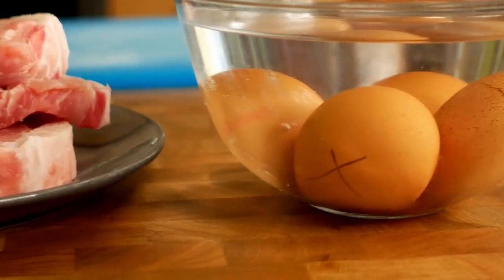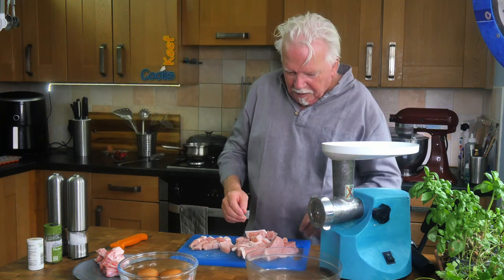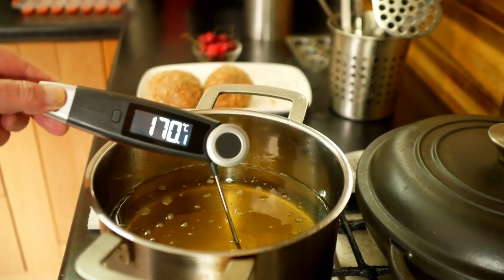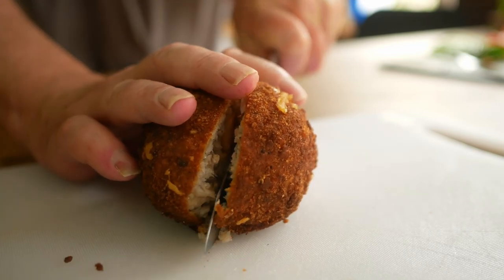Best Picnic Food | Scotch Egg | Best Scotch Egg Easy Recipe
If you think scotch eggs were invented in Scotland, I forgive you. Scotch eggs were invented by legendary London grocers Fortnum & Mason in 1738. Some people think it was influenced by the Indian dish nargisi kofta which also features eggs wrapped in minced meat. Why they called it 'scotch', nobody really knows. Scotch eggs are great for picnics or a light lunch. Forget about any supermarket or service station scotch egg you've ever had - make your own and enjoy a real treat. A scotch egg is a boiled egg wrapped in sausage meat, coated in breadcrumbs and deep-fried.

CHAPTERS
00:00 Intro
1:14 Boil the eggs
3:20 Prep the meat
4:43 Peel the eggs
5:05 Seasoning mix
6:38 Assemble the scotch eggs
8:36 Fry the scotch eggs
9:31 Taste test

Victorinox Swibo 16cm boning knife